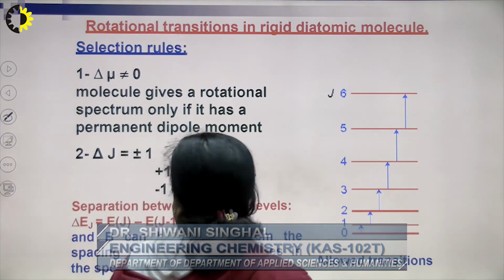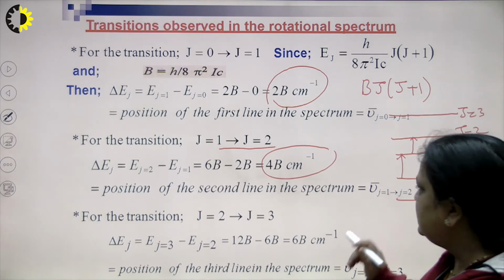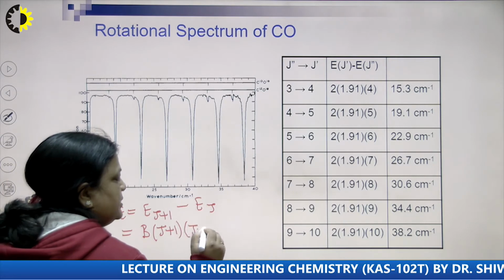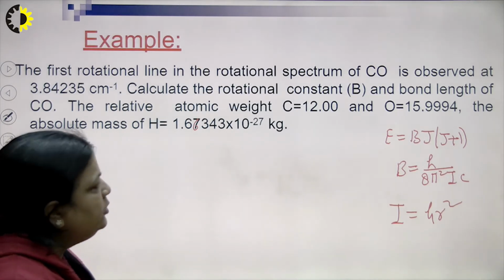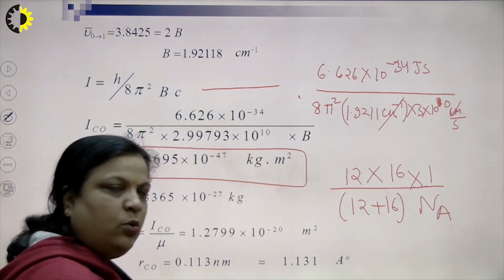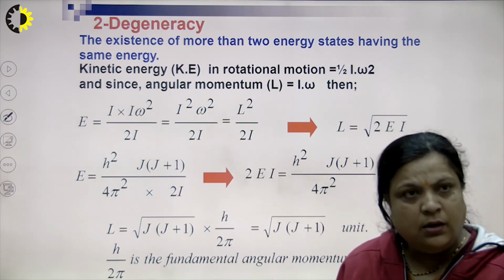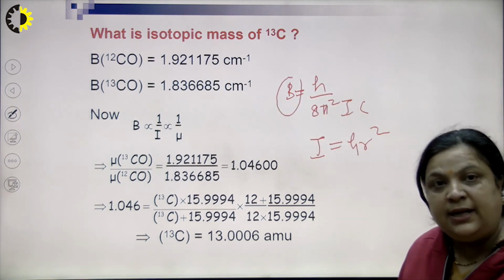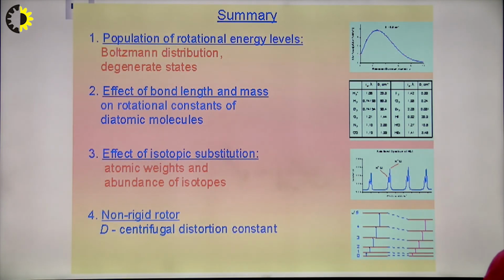ENGINEERING CHEMISTRY LECTURE 20 ''Microwave'' By Dr. Shiwani Singhal, AKGEC